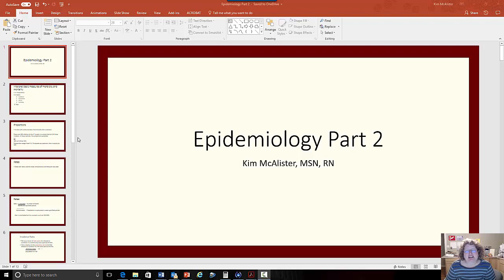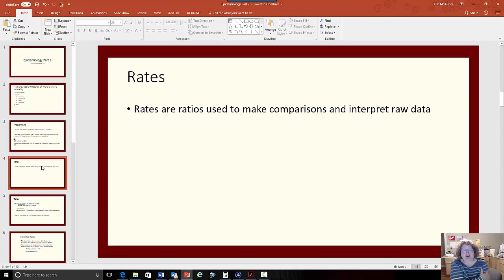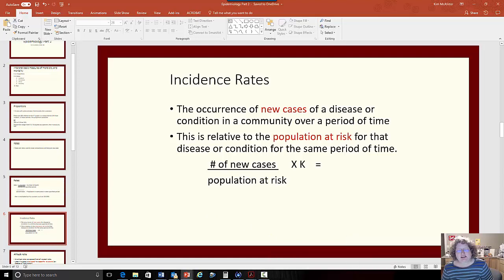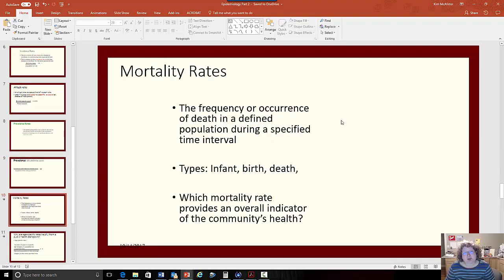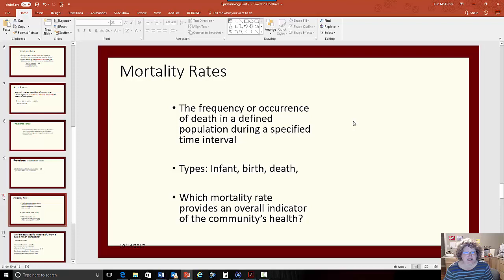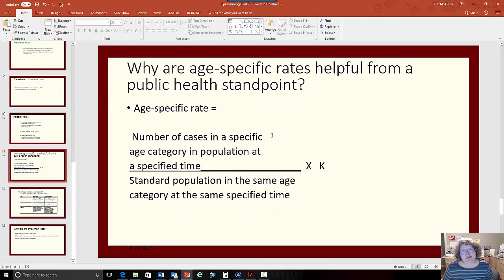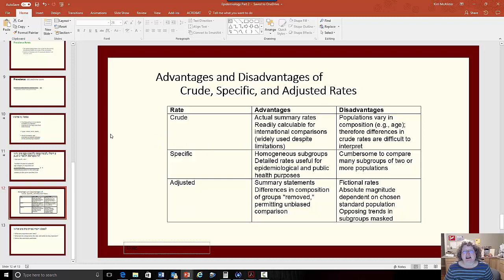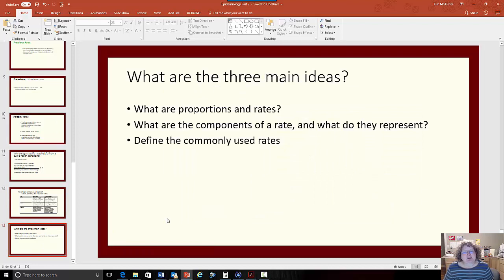Epidemiology Part 2